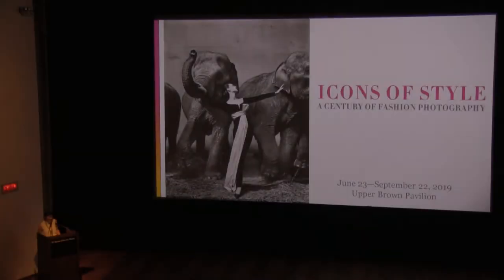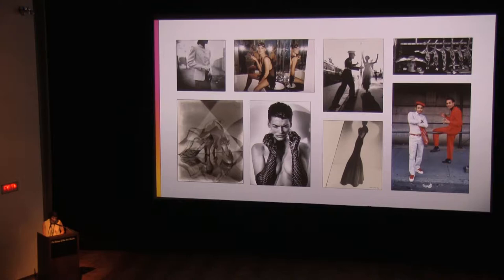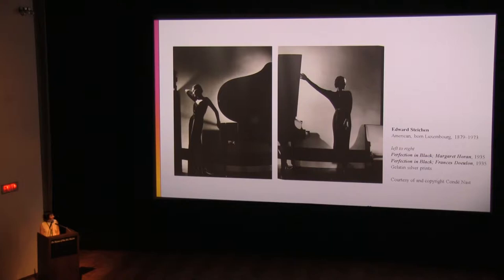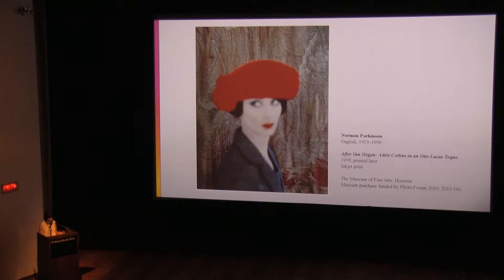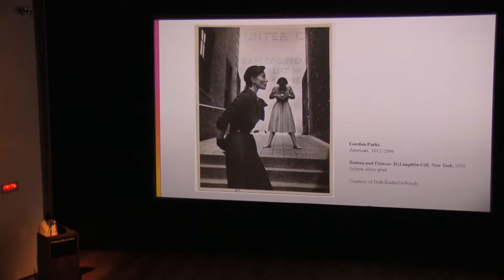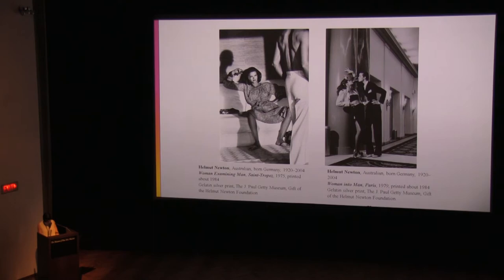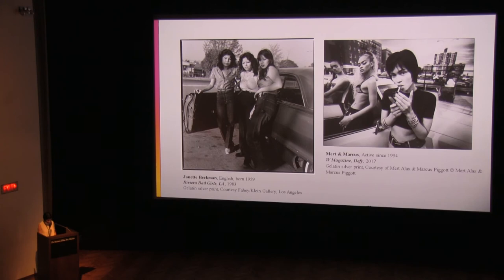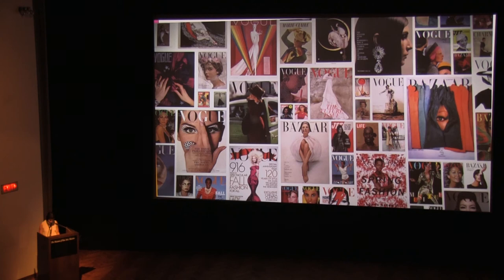Icons of Style: Opening Lecture - Lisa Volpe